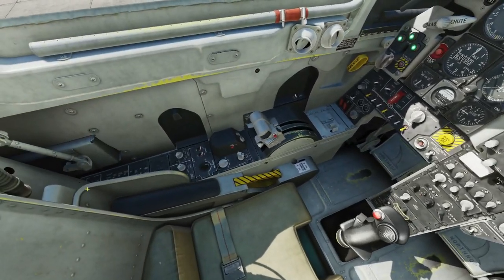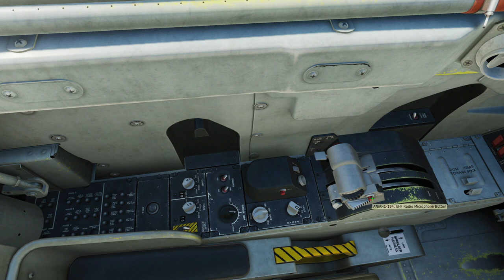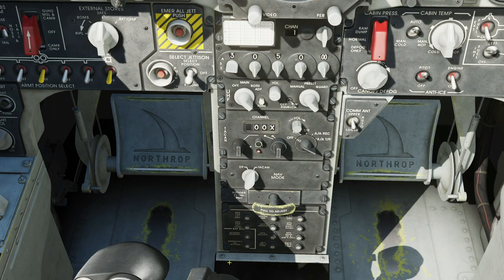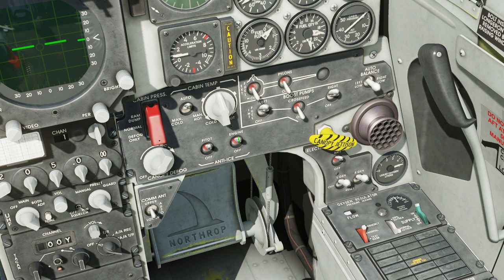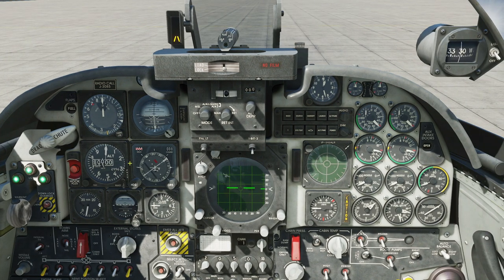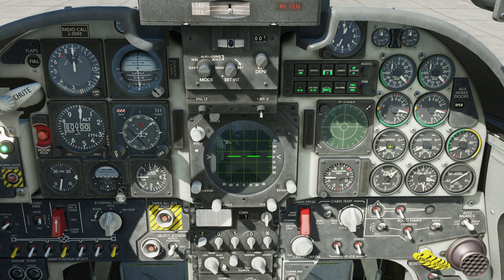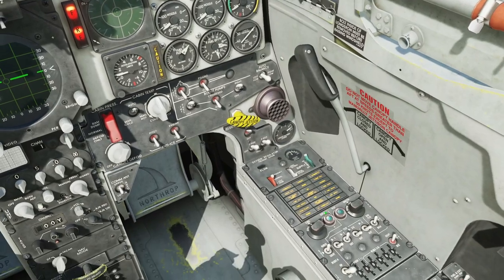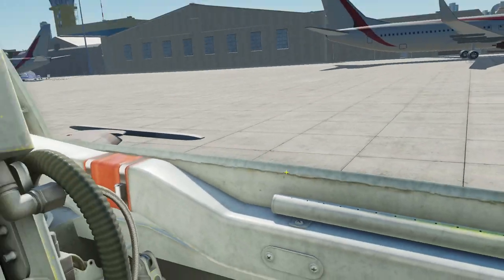F-5E Tiger II: Cockpit Familiarization Tutorial | DCS WORLD